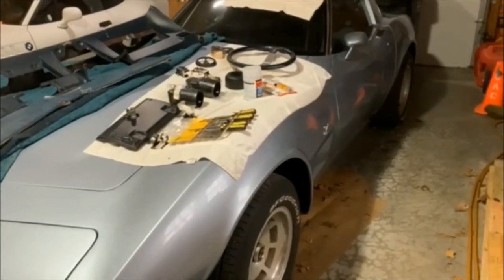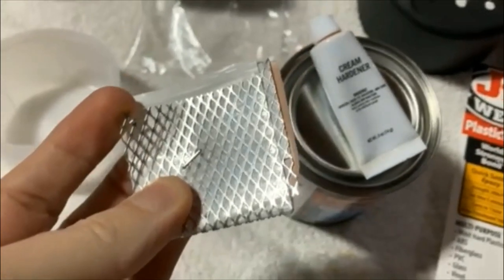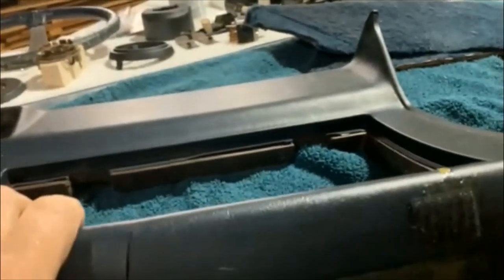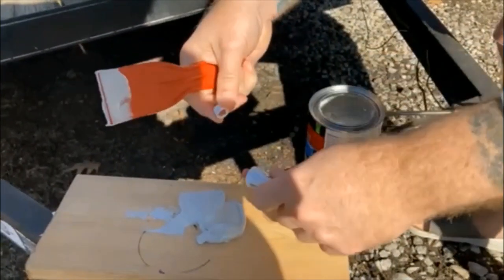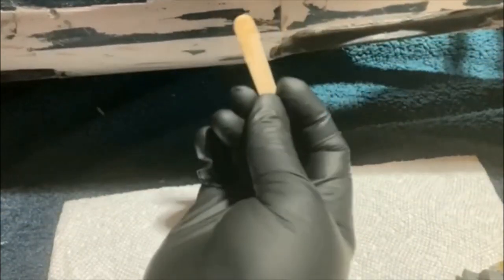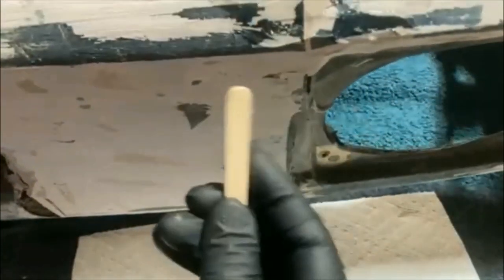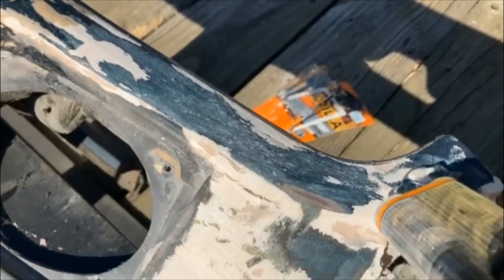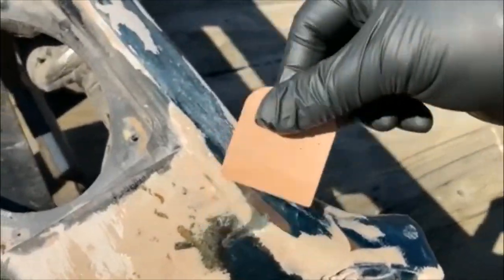Dashboard Restoration PART 1 Corvette C3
part 1 (of 2) all the prep before the finish work
at the end I show several options to finish the dash
part 2 (coming soon) will be me doing the finish work
this part 1 is the key to having the dash restoration successful however one decides to finish